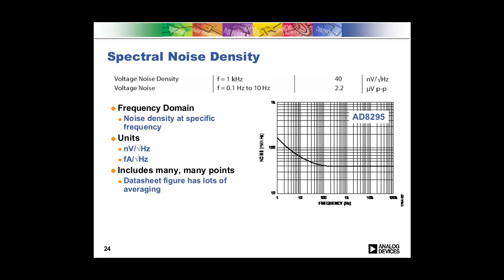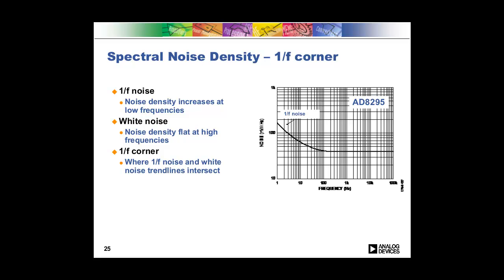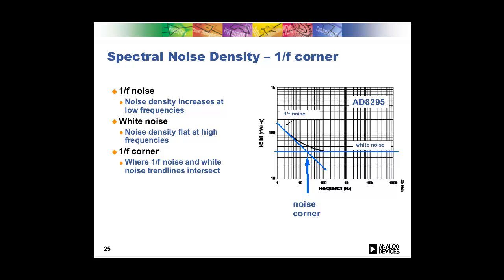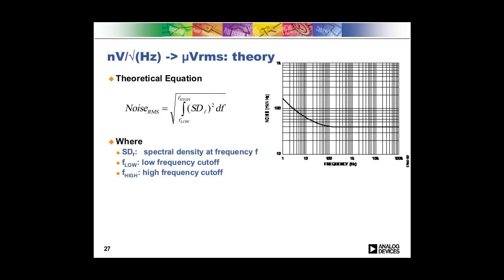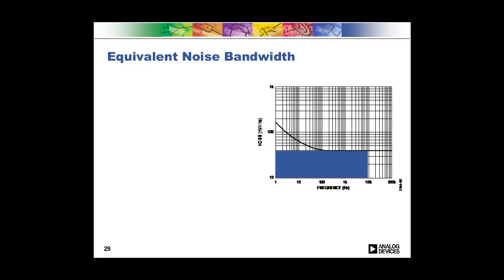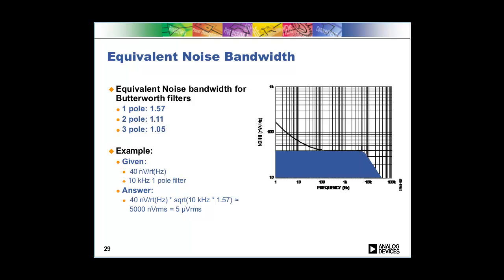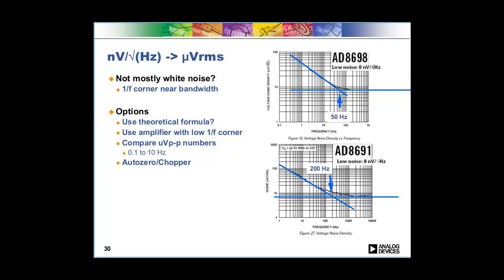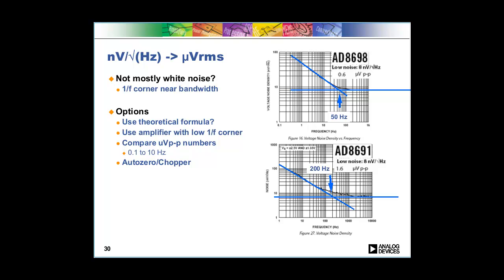Amplifier noise principles for practical engineer 3 of 4